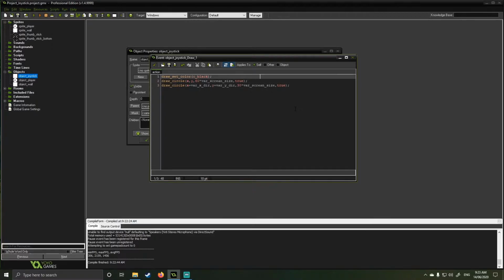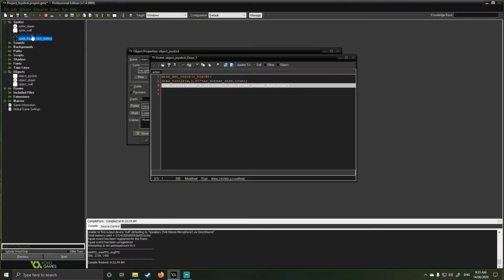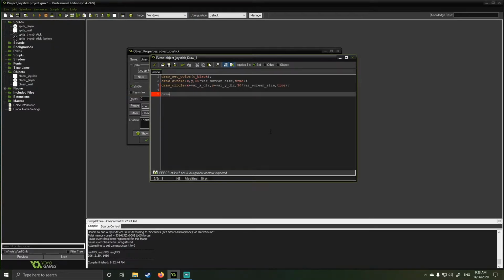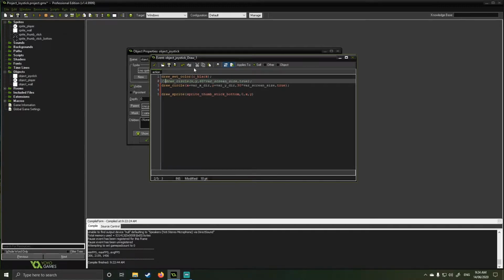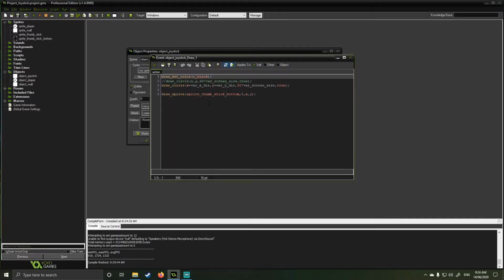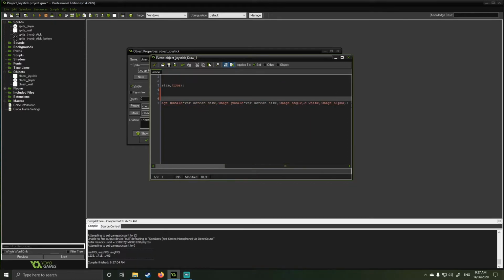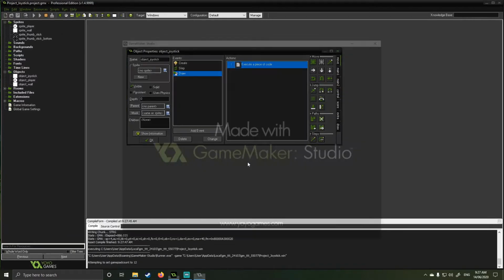Gamemaker Studio 1 Mobile GUI Joystick using Sprite (Extension)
Hello and welcome all,

This video will be covering an extended version of joystick GUI tutorial I had created previously; this will replace using the basic draw function in Gamemaker Studio using created sprites. There should be a simple and easy tutorial for users to follow. Just make sure to watch the previous video on this as I don't cover any of the original code creation.

I hope everyone still safe in these current times, and thank you for reading.